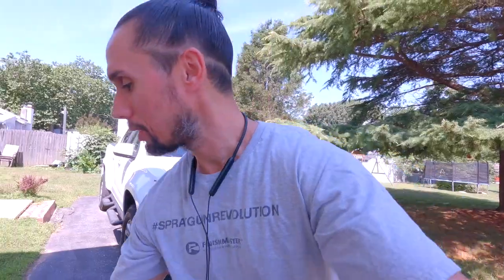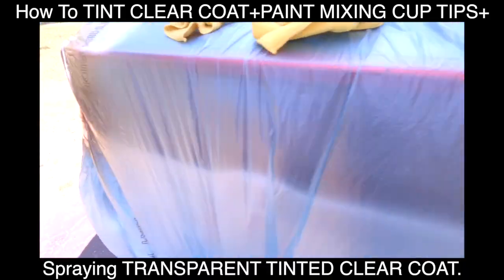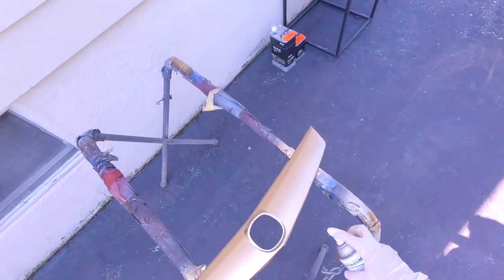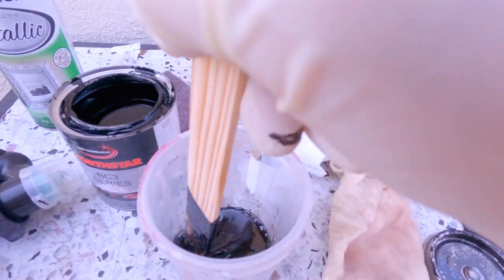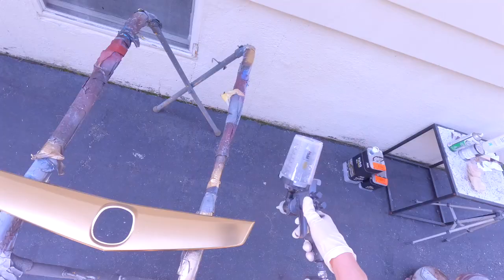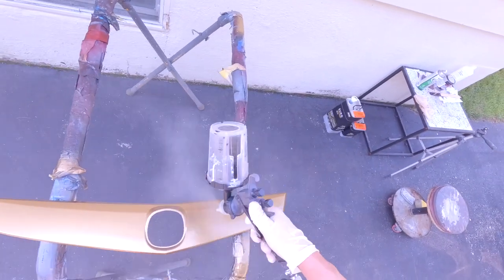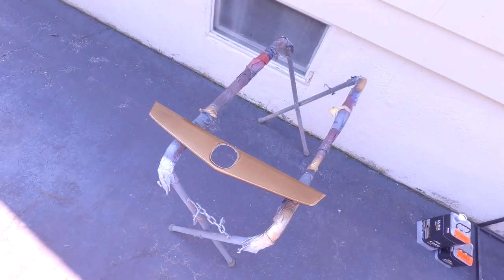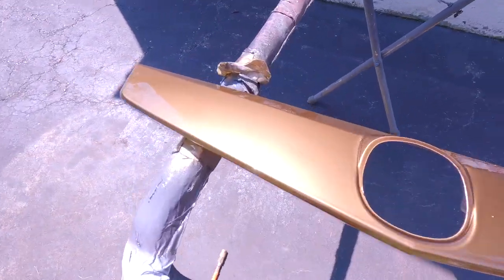How To TURN GOLD INTO BLACK GOLD WITH TINTED CLEAR COAT.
20 years of car painting experience — now available on demand.
Book a private consultation and get expert guidance tailored to your project.
Your results will speak louder than any paint gun ever could.

Amazon Store Front

Spray Gun I Use-Sata 4000 B HVLP 1.3 Tip
Pressure Guage-Sata Pressure Guage
CLEAR COAT I USE NASON AXALTA
PLASTIC CAR COVER ABN Clear Plastic Sheeting
LE LEMATEC PREASSURE REGULATOR
AIR HOSE I USE
POLISHER I USE
POLISHING KIT
BACKING PAD FOR POLISHING MACHINE
POLISHING PAD
FINAL GLAZING PAD